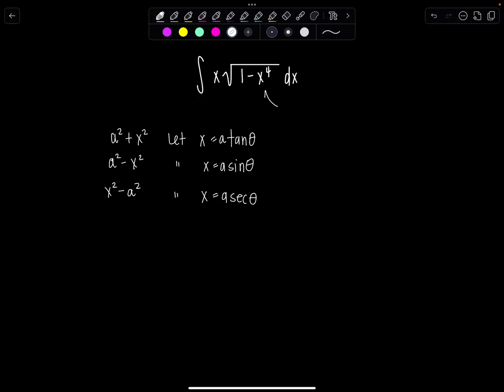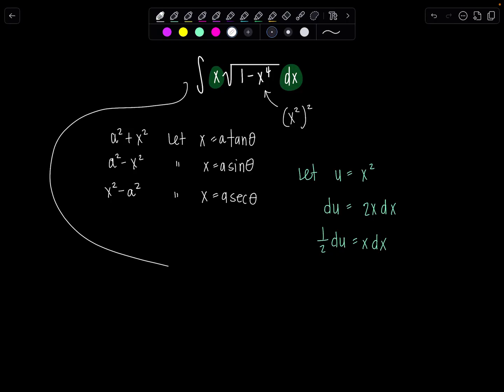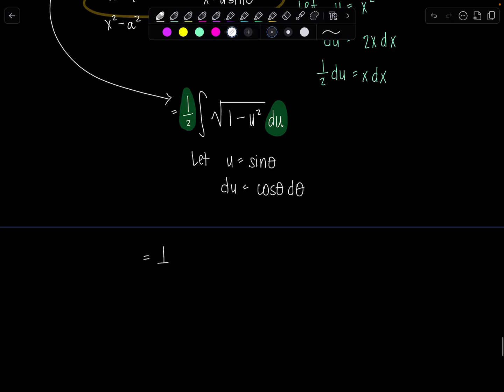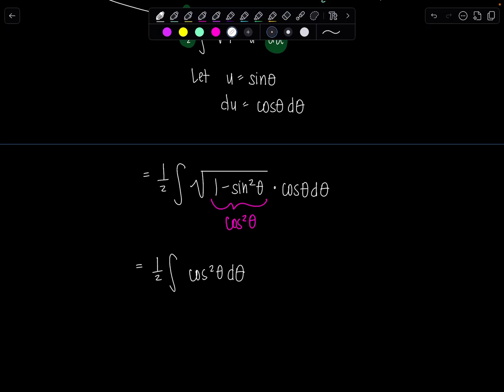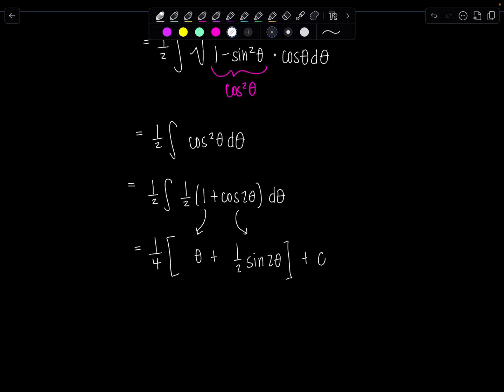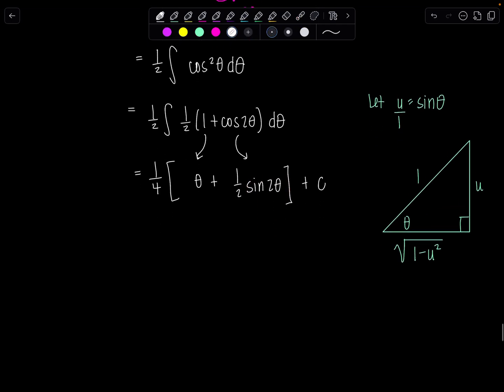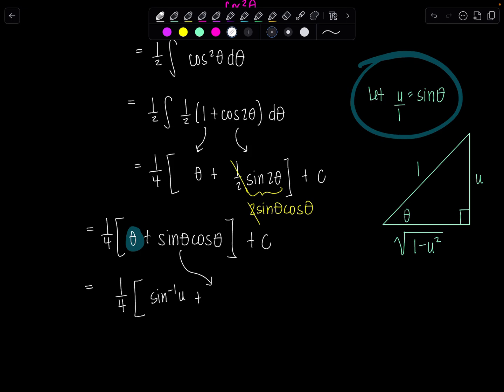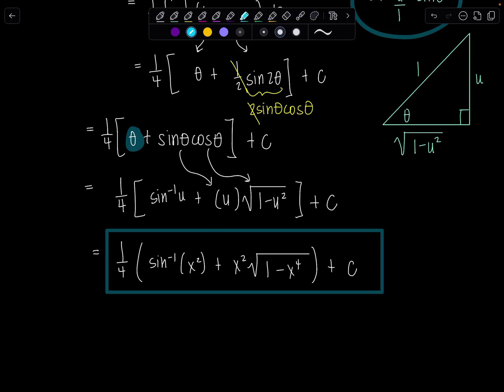Integral of the Day 9.20.25 | u-Sub + Trig Substitution Problem | Math with Professor V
Today’s Integral of the Day was actually requested by both my Calculus 2 class and by YouTube viewers—it’s a great example where you need to combine u-substitution and trigonometric substitution to solve it.

Watch as I walk through each step clearly so you can see how both techniques come together to simplify the problem. This one really highlights the strategy behind choosing the right substitution at the right time!

👩🏻‍🏫 Try it on your own first, then follow along with my solution.

xoxo,
Professor V